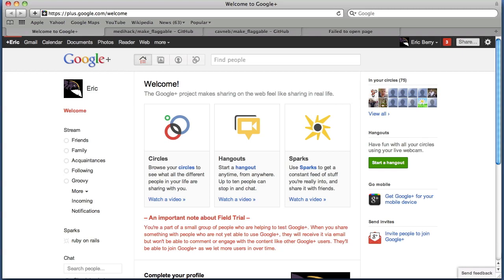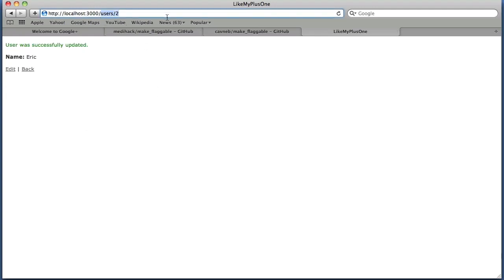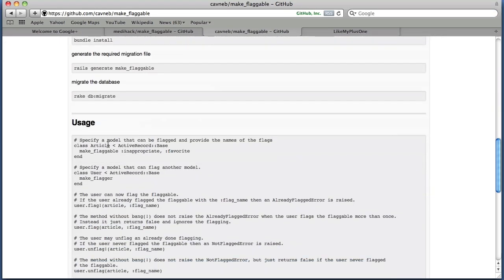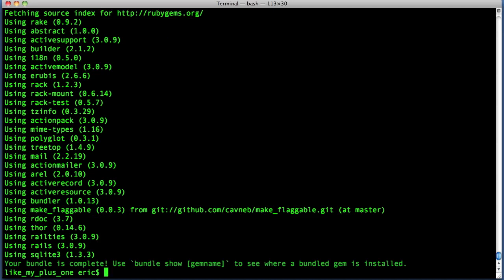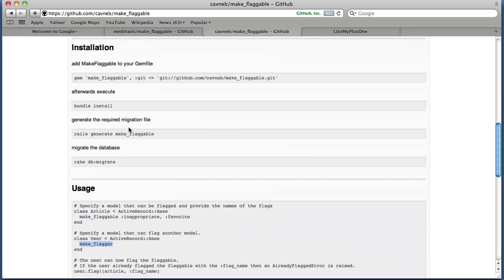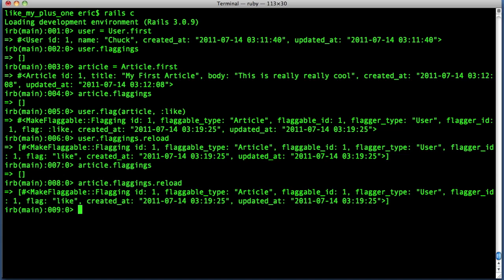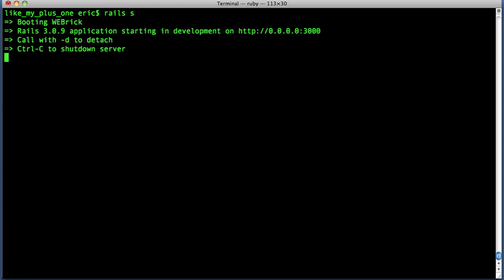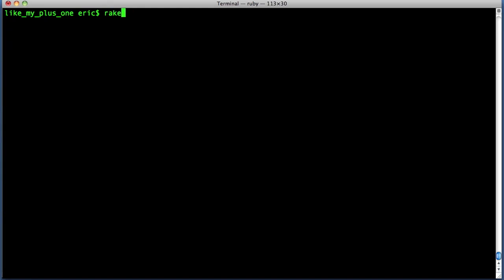Create a 'Like' or '+1' button with make_flaggable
With the recent release of the Google Plus beta (ask me for an invite if you want one), I felt it appropriate to show a simple way to create a Like or +1 button for your Rails application. The app and concept is pretty simple, so I won't worry about posting the code below.